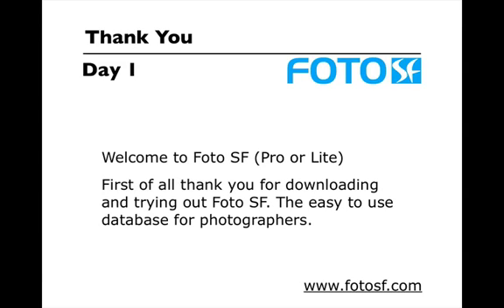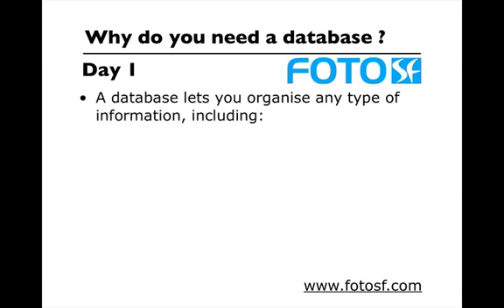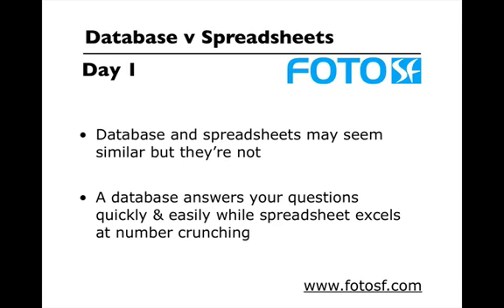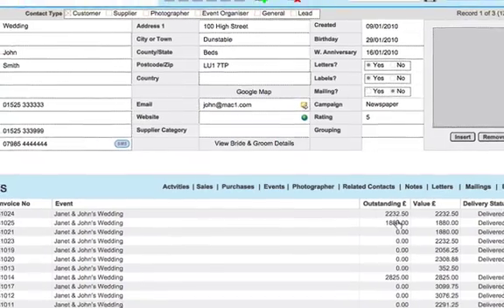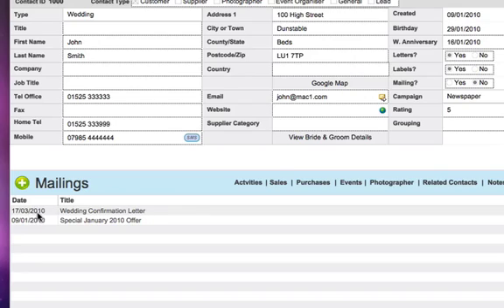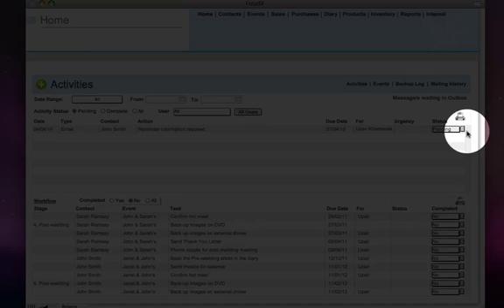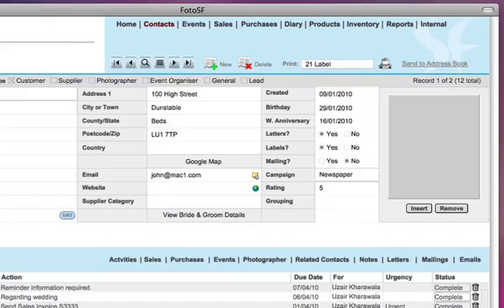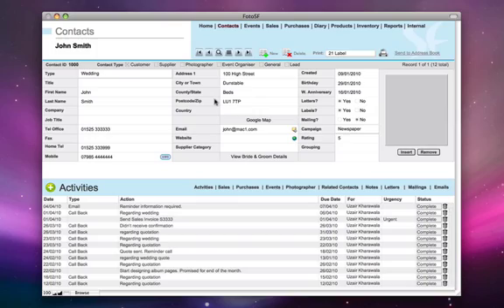Studio Management Software 1.mov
Part 1 of 6. Award-winning photography studio software. Ideal for any photography business whether new or old. Priced at only £60 + VAT, this is a must-have photography business software for your photo studio. If you are starting your own photography business, then this is a software you cannot do without!! Works on both Mac & PC. Foto SF will organise your photo business like never before